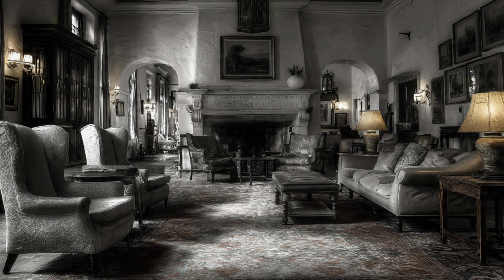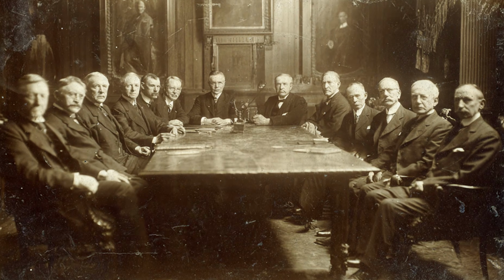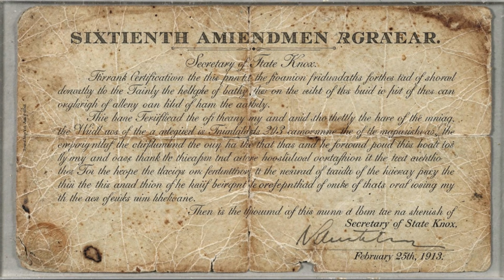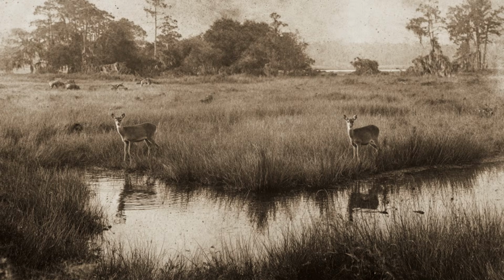1913: Income Tax, the Fed and the Birth of the Modern American State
In 1913, the United States quietly crossed a line it could never uncross.

In this documentary-style video, we explore the origins of the Federal Reserve, the 16th Amendment, and how 1913 reshaped US money, banking, and taxes for the next century.

In the same year, America got a permanent federal income tax and a central bank – the Federal Reserve. This wasn’t just “another law” and “another agency.” It was the moment the modern American financial system was built.

In this video, we walk through the chain of events that led to 1913:

1862: Lincoln’s Legal Tender Act and the birth of government “greenbacks”

1863: The National Currency Act and putting banks back in the middle of money

1894–1895: The first income tax and the Supreme Court decision that killed it

1907: A massive panic that exposed how fragile the system really was

1910: A secret meeting on Jekyll Island where the blueprint for a new central bank was drafted

1913: The 16th Amendment is certified and the Federal Reserve Act is signed

You’ll learn:

How the US government paid its bills before 1913

Why the income tax amendment was proposed as a political trick that was supposed to fail

Who actually designed the Federal Reserve – and why they did it in secret

Why three key financial laws share the same date, February 25th

Whether 1913 was “progress”… or the moment the defeat of the Greenback era was made permanent

It’s a story about power, money, and the decisions that still shape your life today.

Stay to the end – not for answers, but for the questions you won’t be able to unsee.